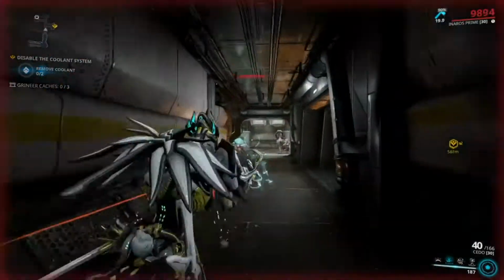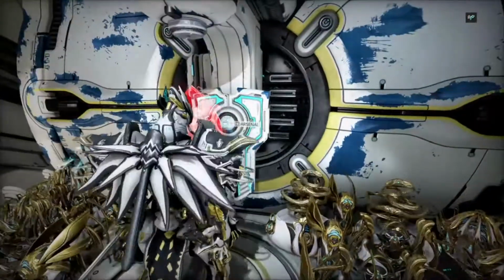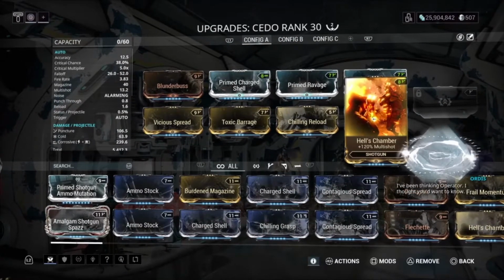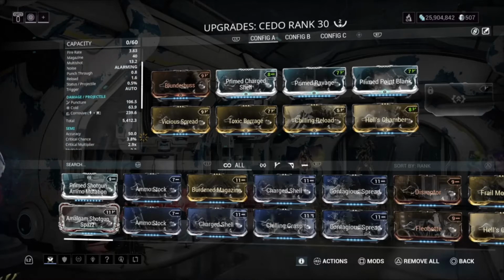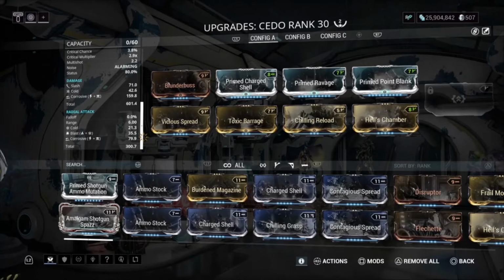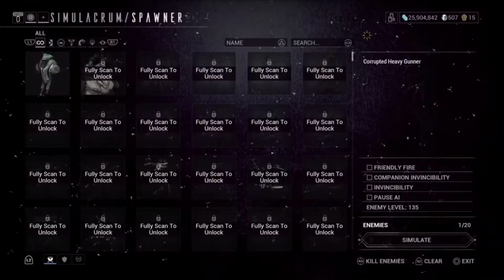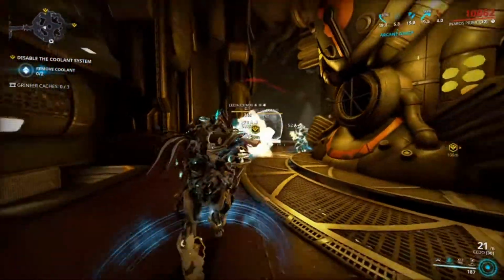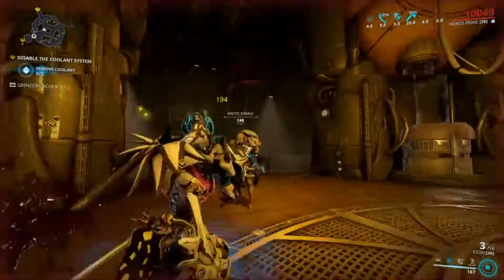Warframe | Orphix Venom | Cedo Shotgun Build and Review